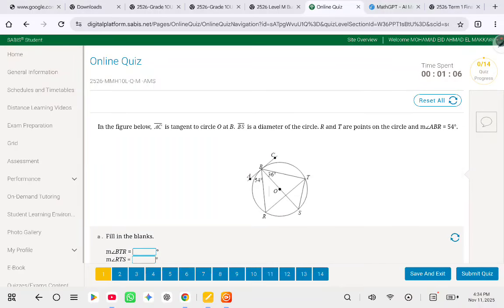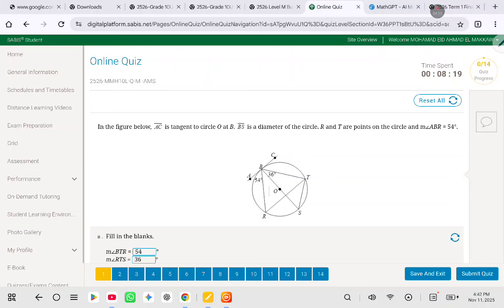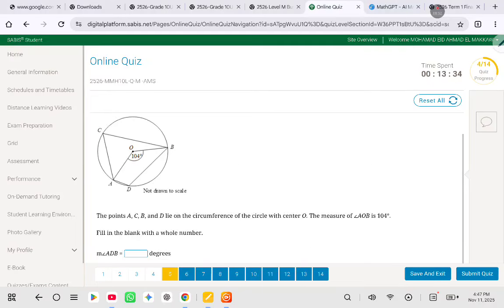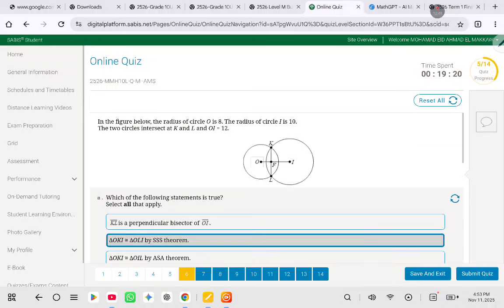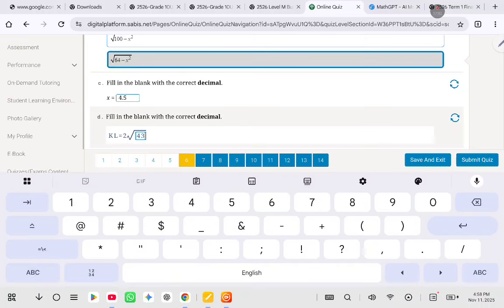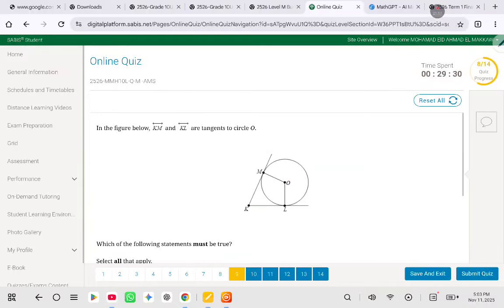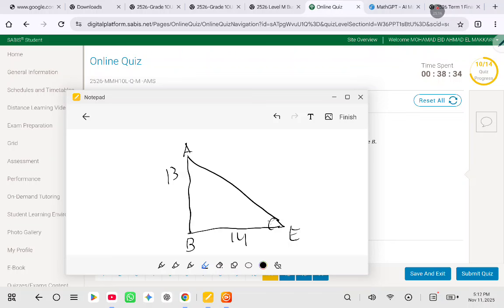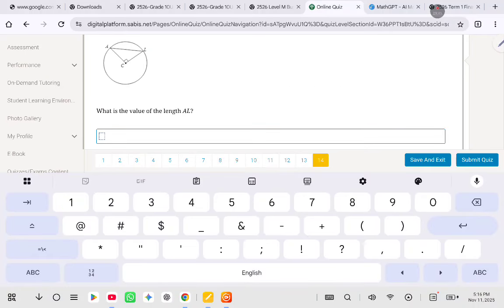G10L Math: T1 Wk11 CA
Made by Mohamad Makkawi